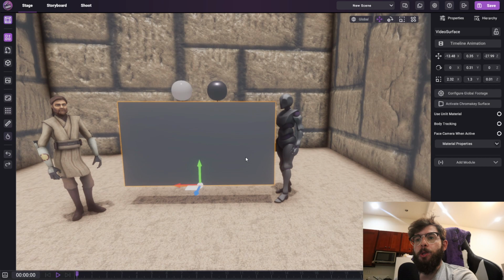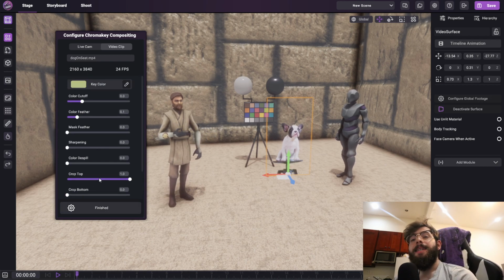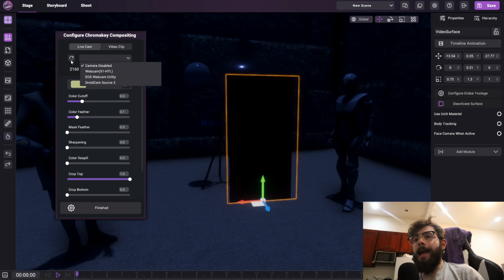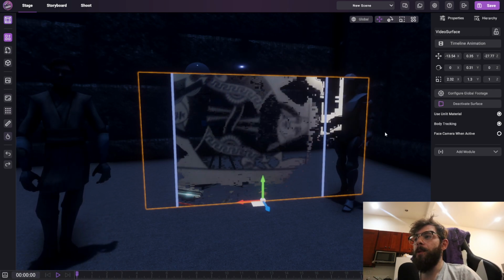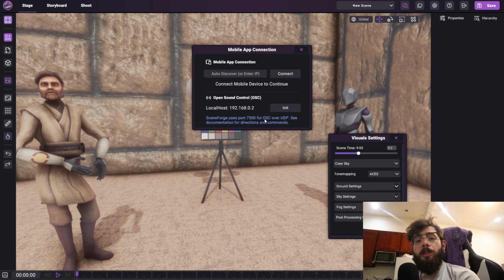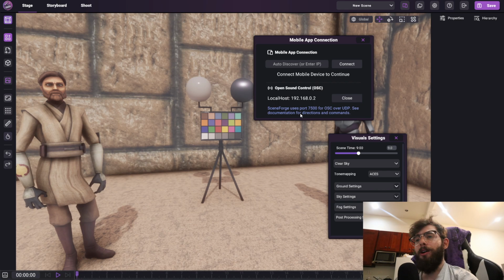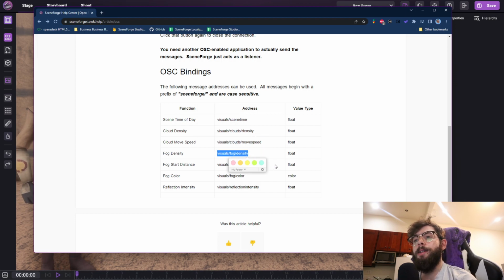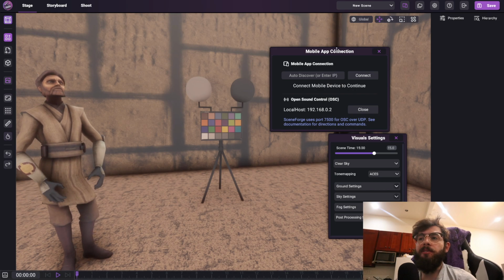Open Sound Control and New Chromakey! | SceneForge 0.5.19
New in this release is the ability to control SceneForge from anywhere with OSC support.